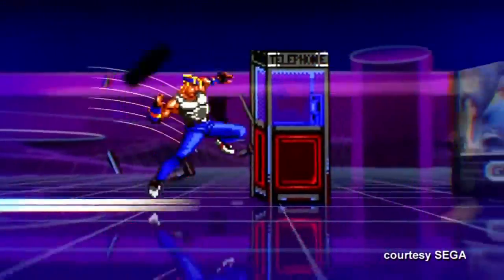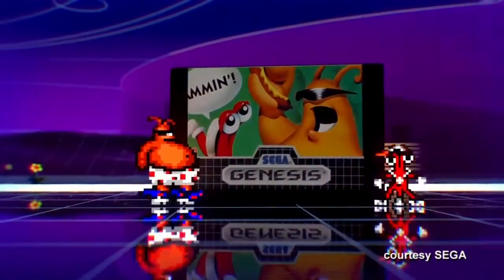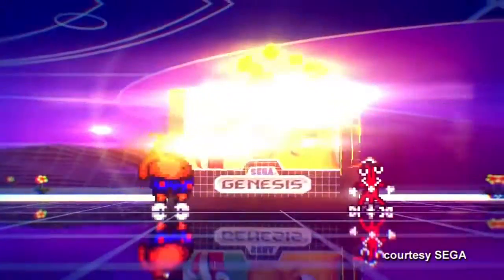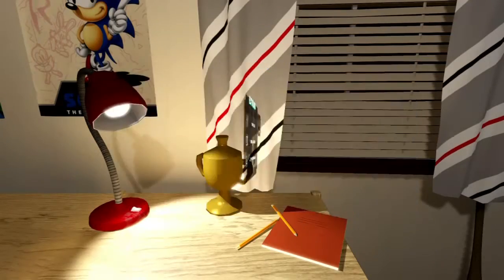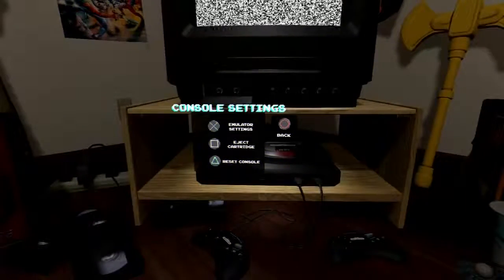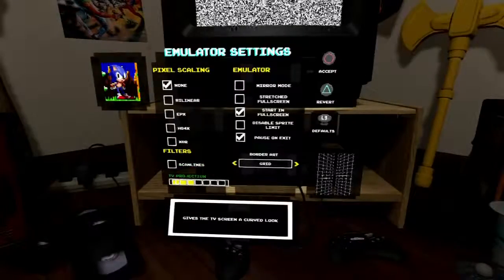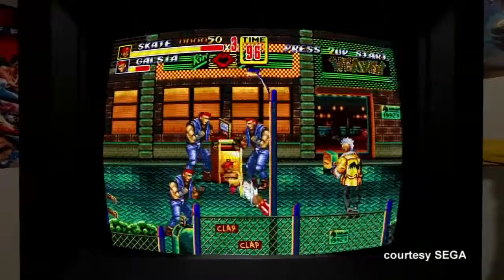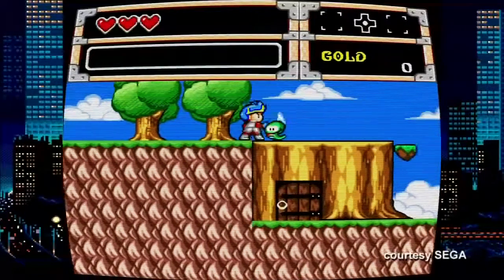Sega Genesis Classics (2018) REVIEW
Sega Genesis Classics is a steal at it price point. 30 dollars for more than 50 games is ridiculous. Online multiplayer is seamless and the challenges add another layer to a product that has been around for nearly 30 years. Some of the selections leave something to be desired. Overall, this a great pick-up for a gamer of any age. Sega seems to be slowing climbing back to their glory days. I've been a fan since 1992 and I'm super pumped about it.

The footage for this video was recorded by me courtesy of Sega